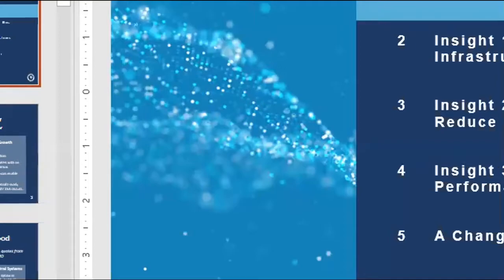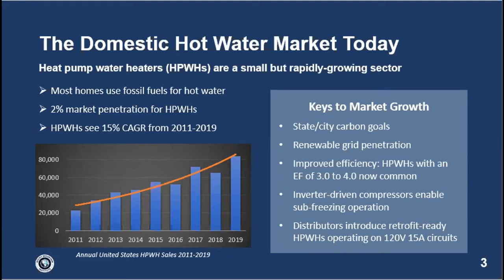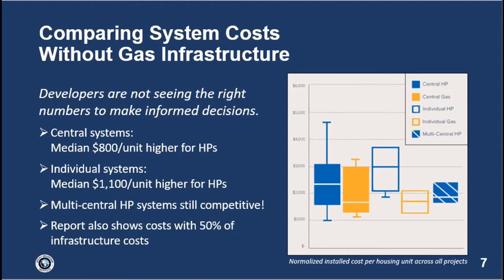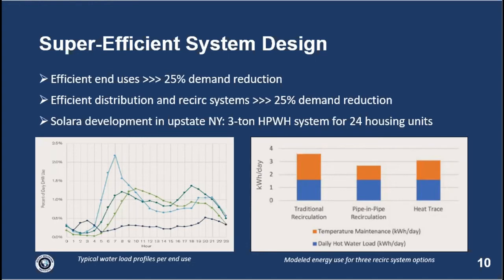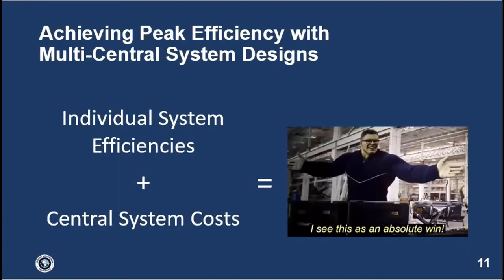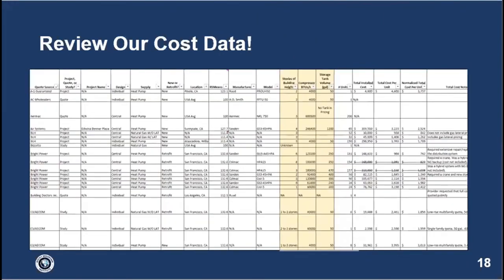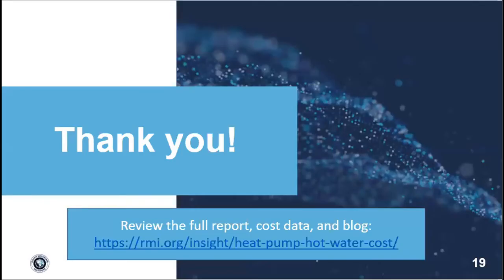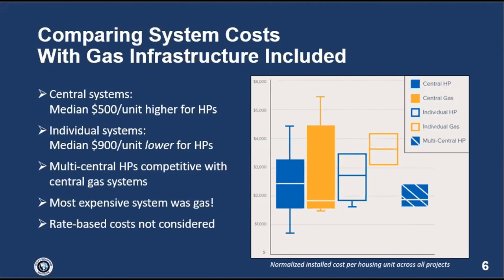Comparative Installation Costs of Heat Pump and Gas Water Heaters: Michael Gartman, RMI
Michael Gartman of Rocky Mountain Institute presents at Redwood Energy's Zero Carbon Retreat